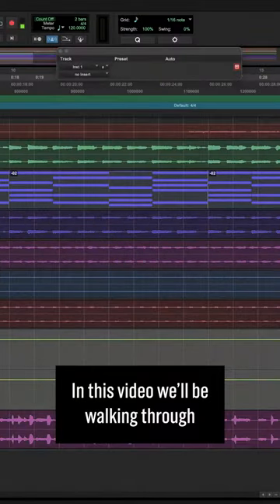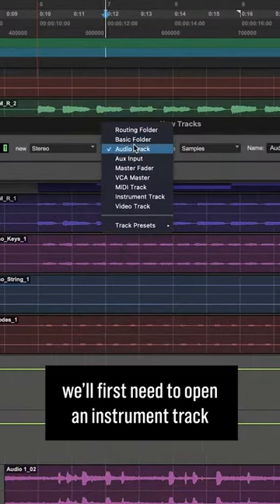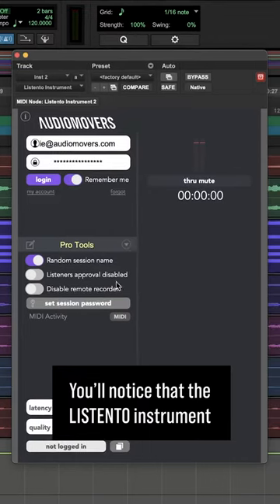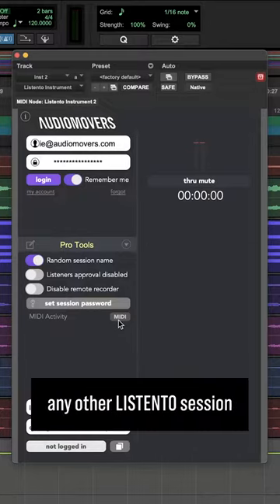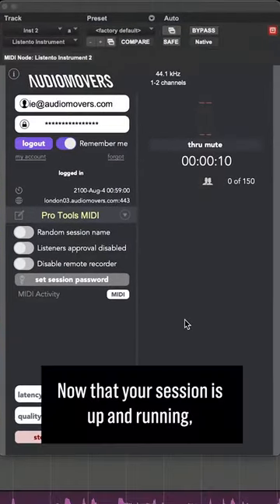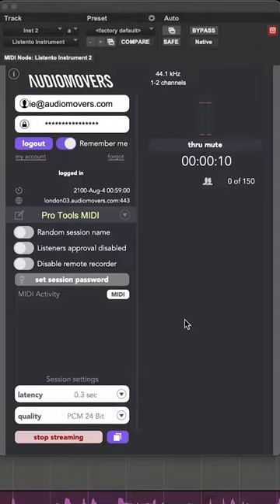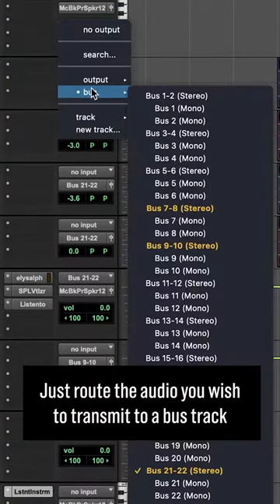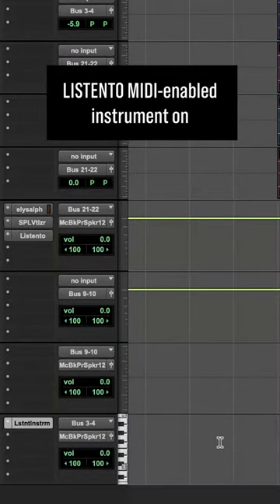How-to: Transmit MIDI directly from Pro Tools with LISTENTO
With LISTENTO you can stream MIDI just like how you stream uncompressed multichannel audio. Here’s how to transmit MIDI data in real-time directly from Pro Tools using LISTENTO.

Try it out for yourself with a free seven-day LISTENTO trial at Audiomovers.com